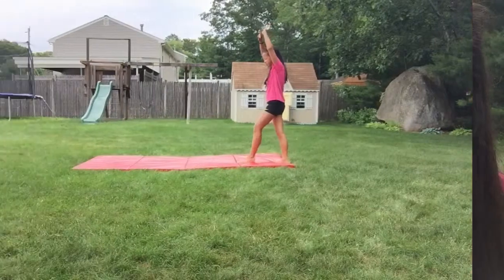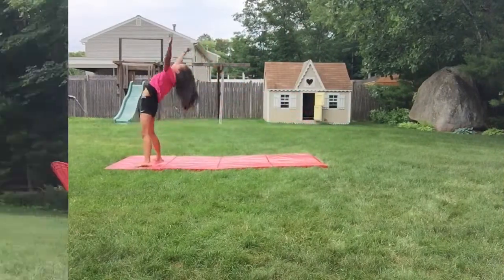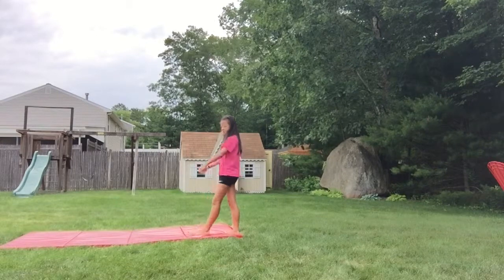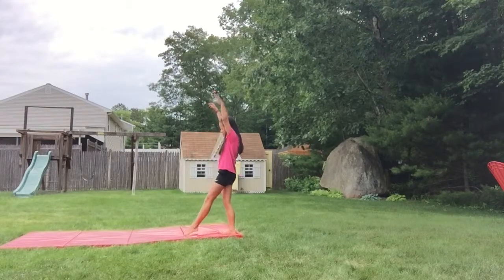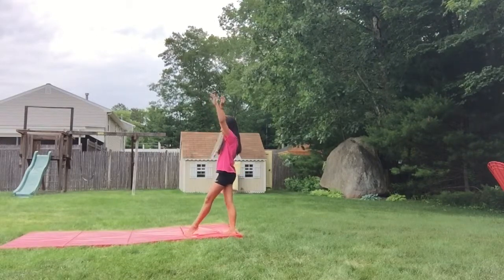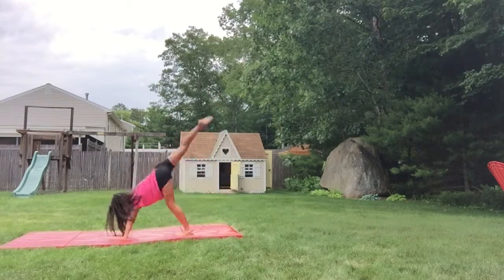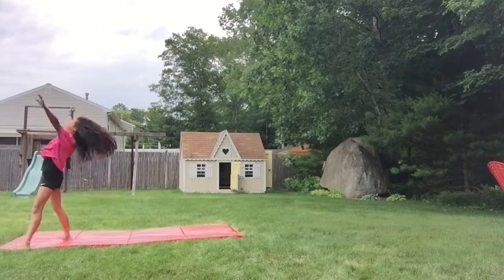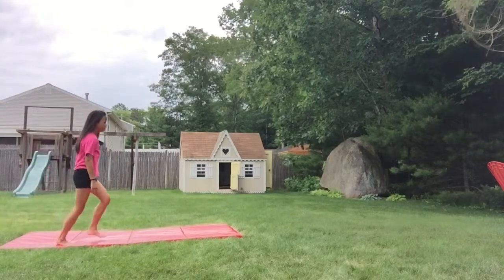Tutorial: How To Do A Front walkover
this was also posted late sorry😂😁